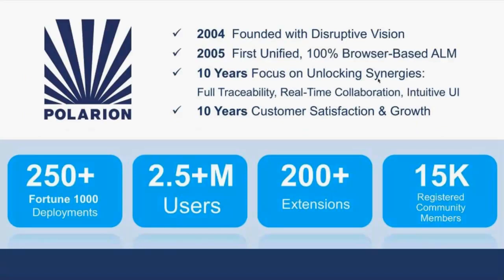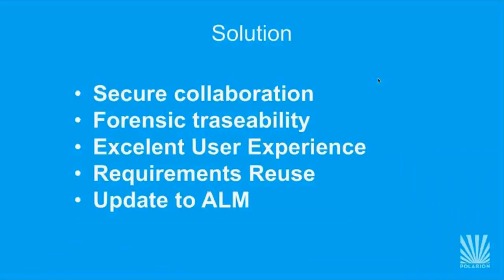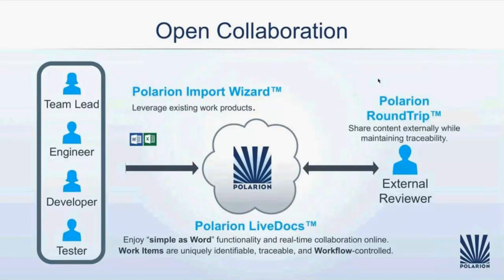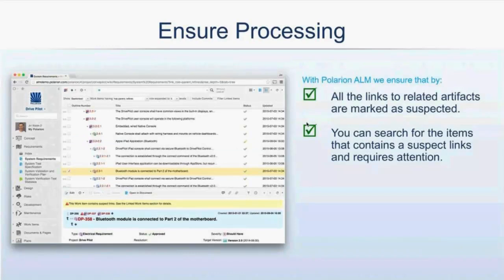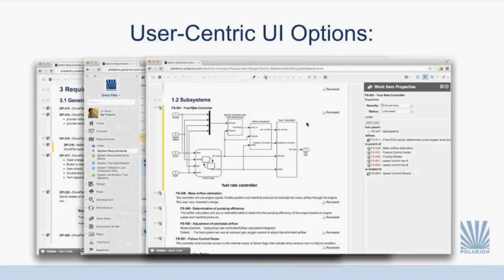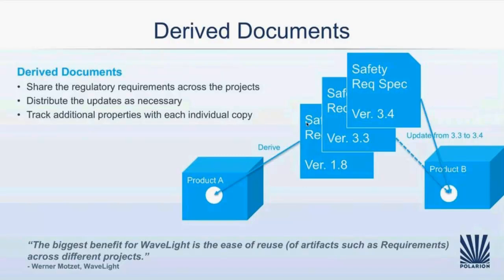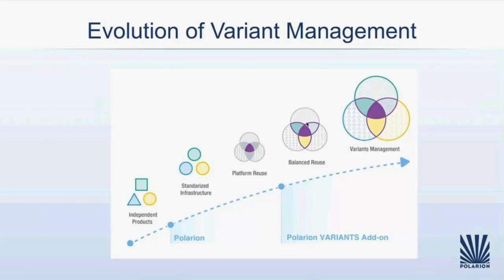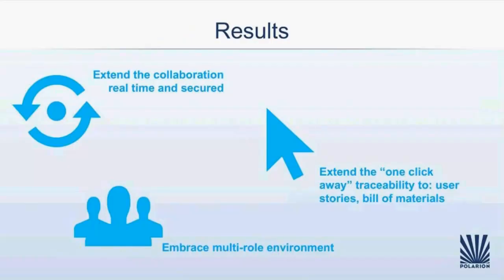Top 5 Reasons You Need Polarion Requirements